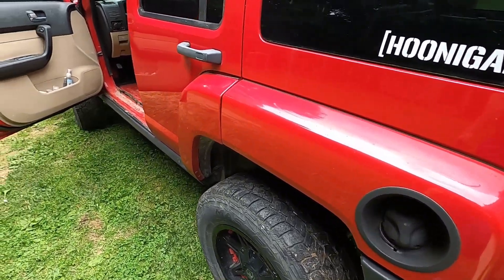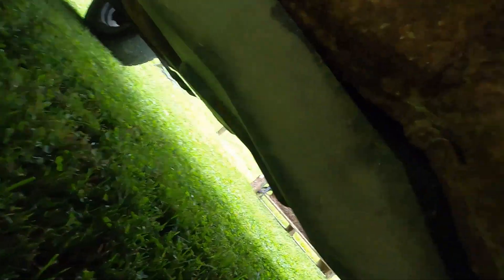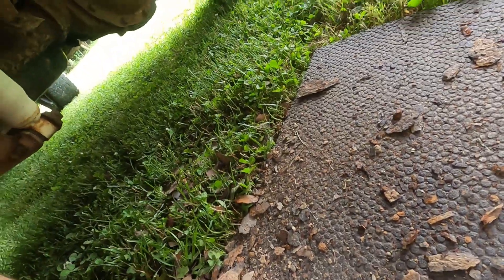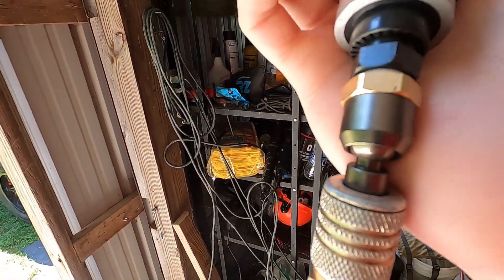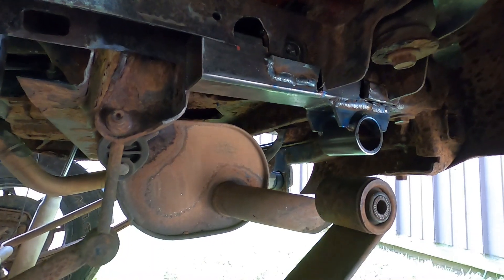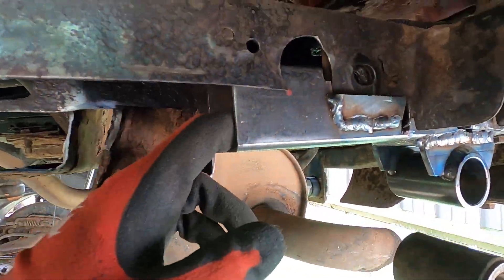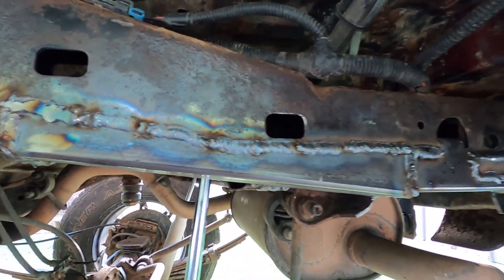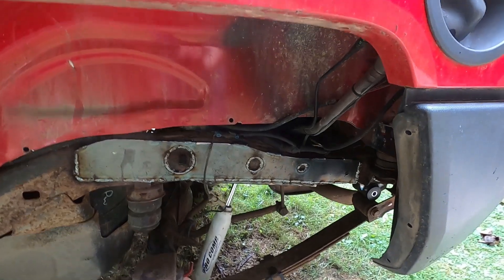Repairing My Hummer H3 Frame for Hartford Fair Rough Trucks (Severe Rust Damage)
In this video I do some prep work on my hummer H3 to compete in the local fairs rough truck event.